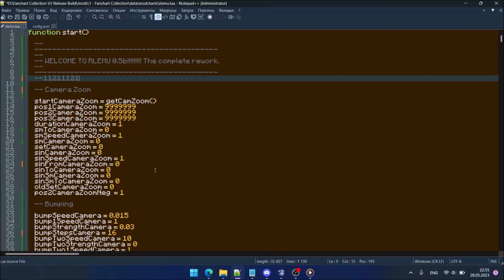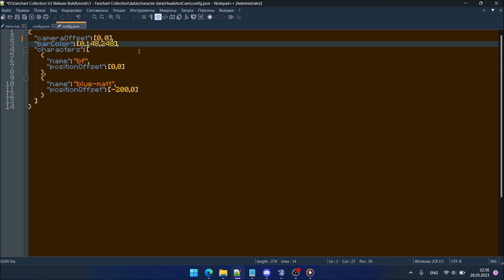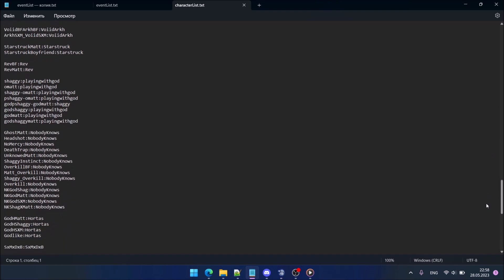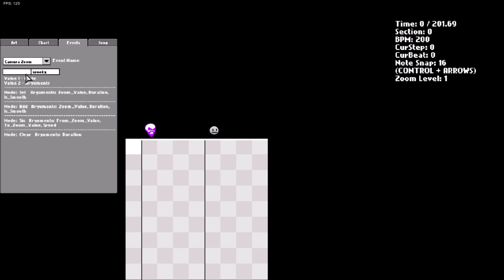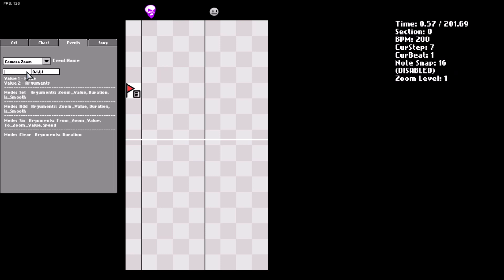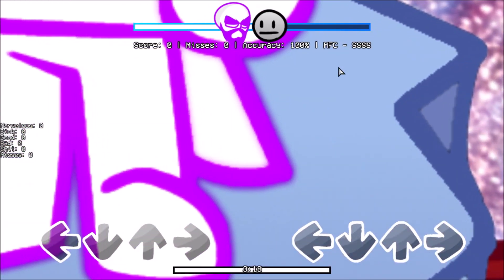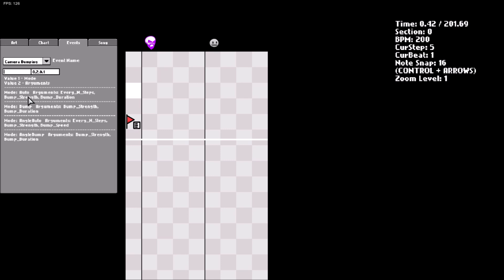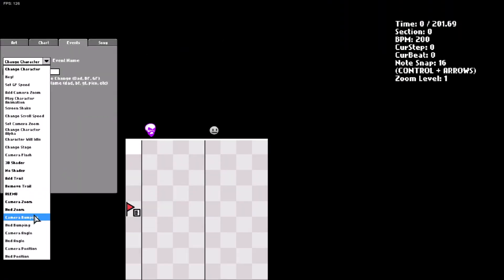Refenger's Leather Engine Modchart Utilities v0.5b | Character grouping | New Events Tutorial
you can ask me everyting about rlemu and modcharting)

english bad